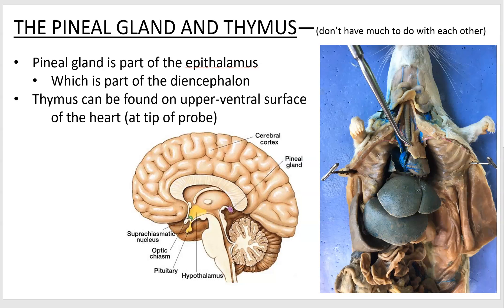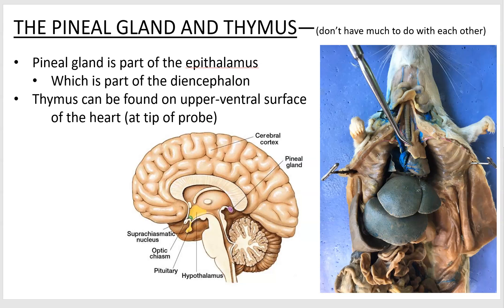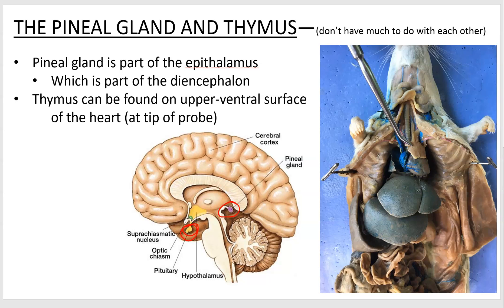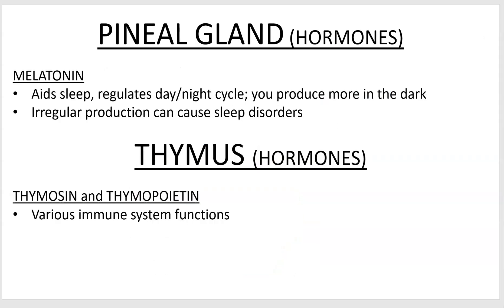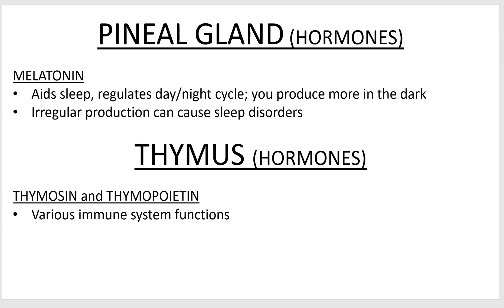Endocrine Pineal and Thymus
Powerpoint video #7, covering the pineal gland and thymus.